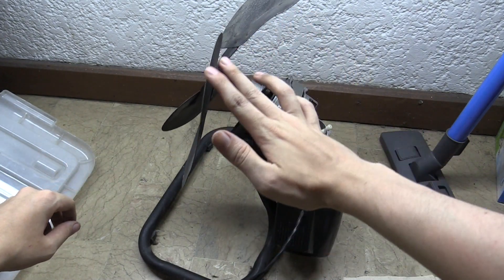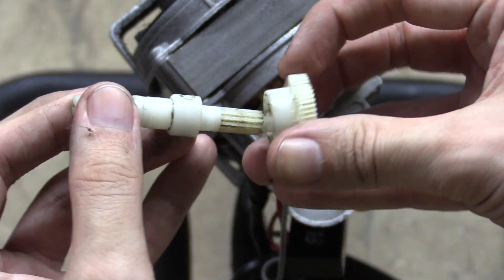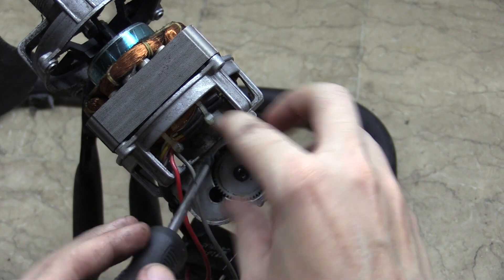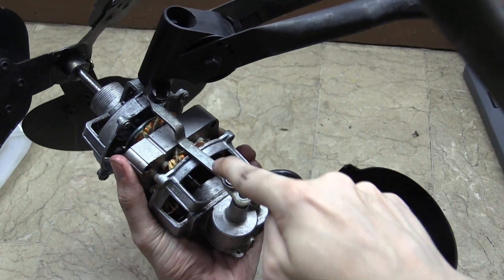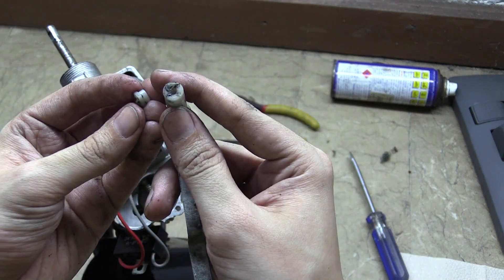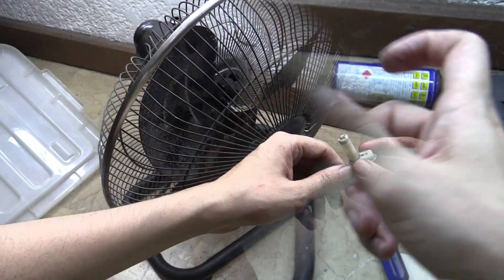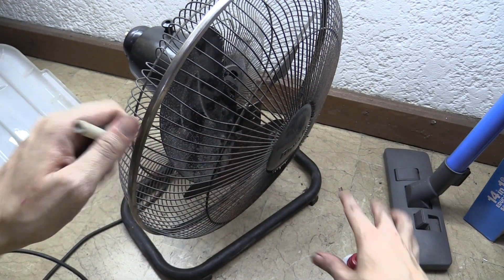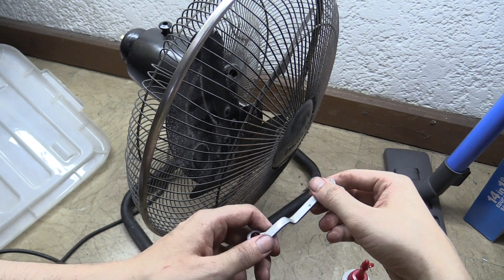Fixing an oscillating fan.. kind of.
Trying to repair the oscillating feature on a Dowell floor fan. Learn a little about what makes your fan automatically turn left to right.

Although the repair was a failure, I've located the broken part and you might find it interesting to see how the fan works and what part broke.

This is a Dowell Philippines floor fan with 3 speed settings. The main function of the fan works as expected but the oscillating feature no longer works.

After taking the fan apart and getting access to the rear gearbox, I was able to find a nylon gear / shaft is broken. I tried to repair the part with super glue and a 2-part epoxy but neither were able to create a strong bond.

Ultimately, I need to find a replacement part instead of trying to fix the existing one. I've already reached out to Dowell to see if they can supply the part.

I also discovered another problem which is the rotary 3-speed control switch. Inside, the PCB has broken which causes reliability issues. A replacement rotary switch is a common part and sells for around P120 ($2.50)